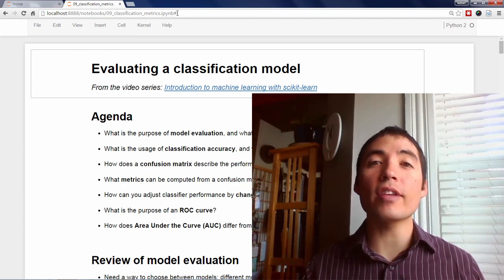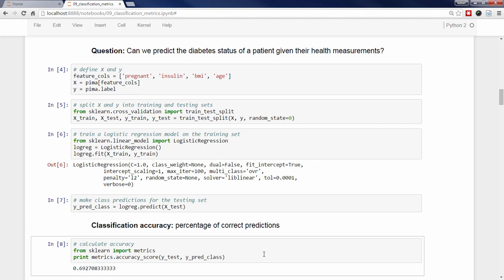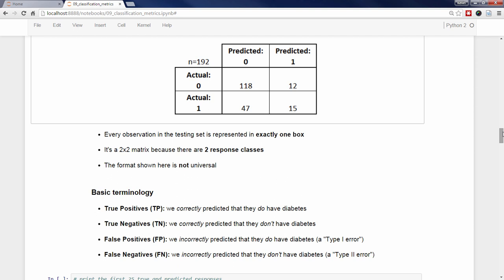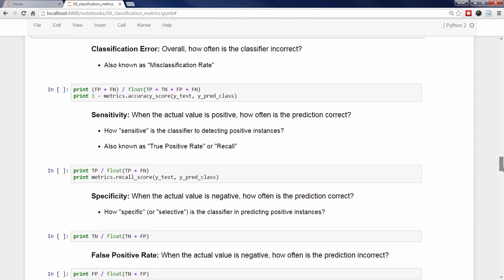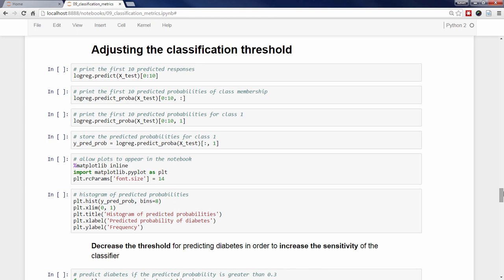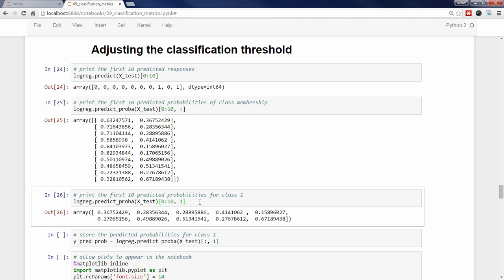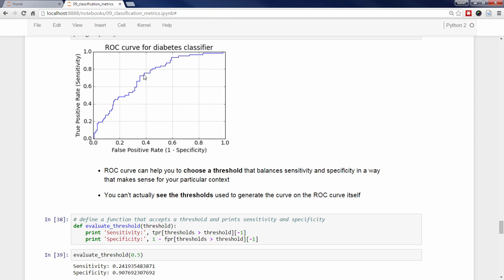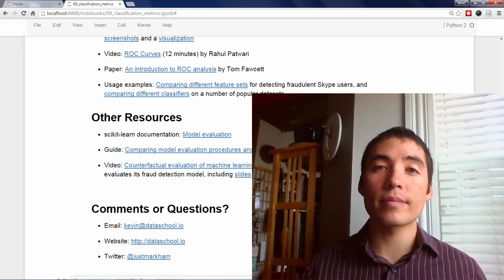How to evaluate a classifier in scikit-learn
In this video, you'll learn how to properly evaluate a classification model using a variety of common tools and metrics, as well as how to adjust the performance of a classifier to best match your business objectives. I'll start by demonstrating the weaknesses of classification accuracy as an evaluation metric. I'll then discuss the confusion matrix, the ROC curve and AUC, and metrics such as sensitivity, specificity, and precision. By the end of the video, you will have a solid foundation for intelligently evaluating your own classification model.